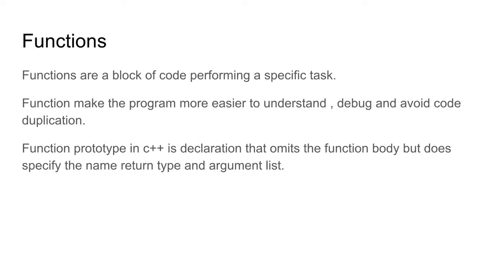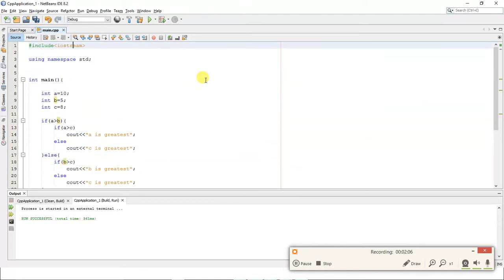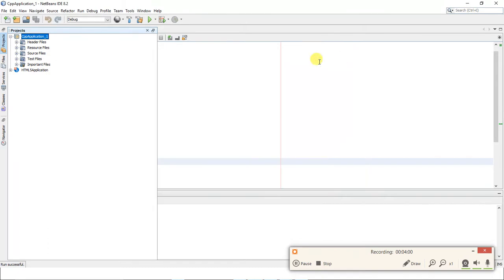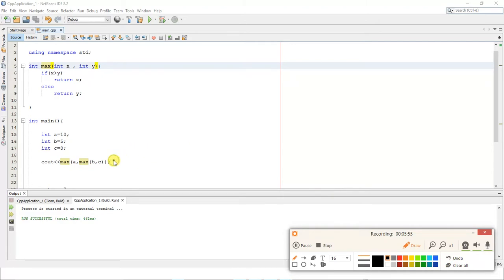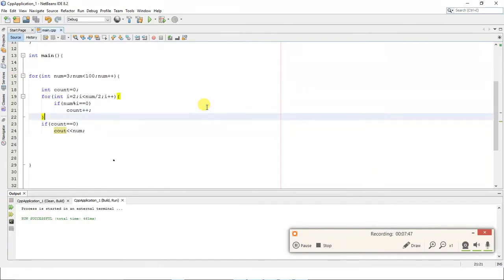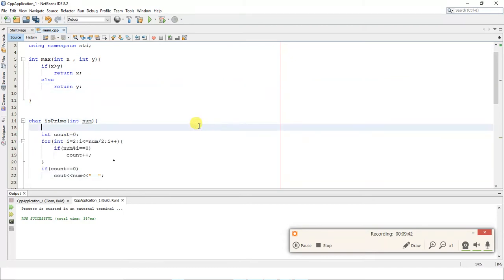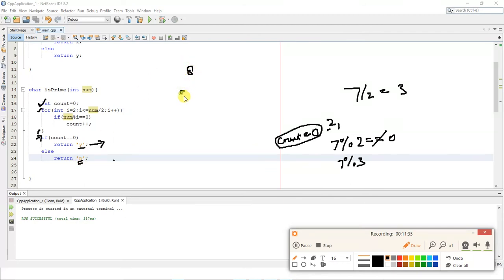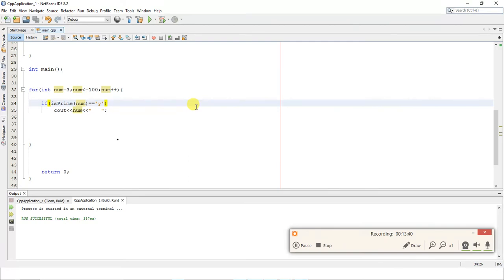Introducing Functions In C++